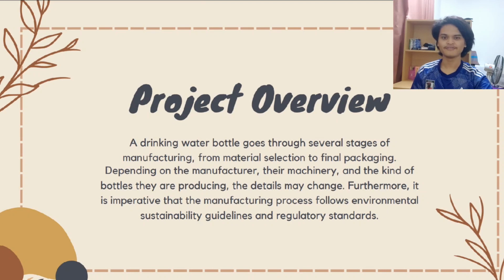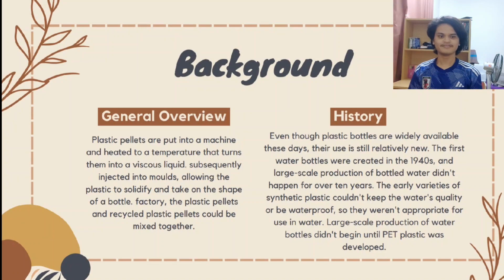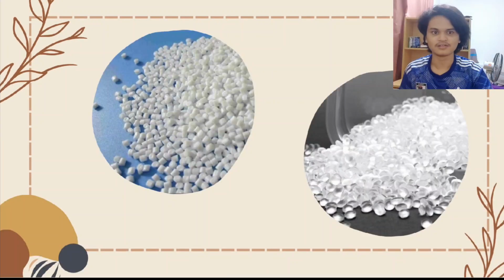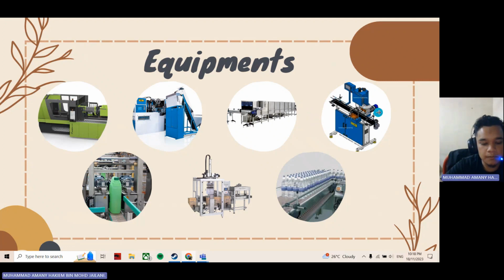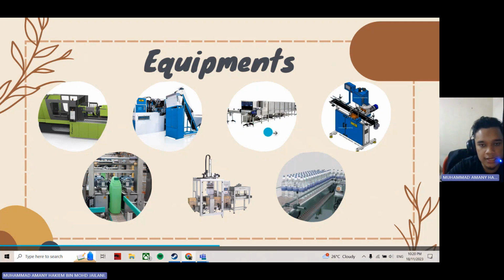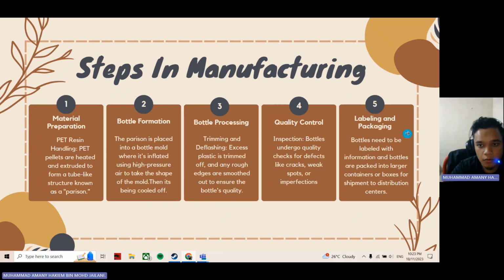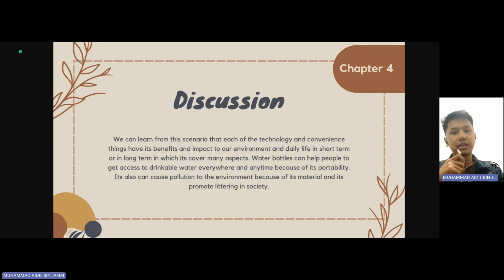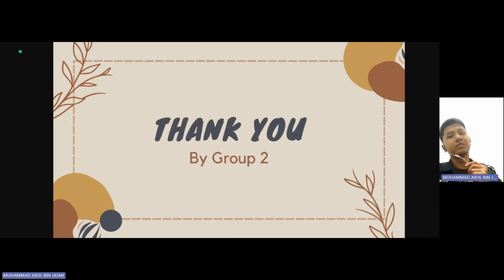MANUFACTURING PROCESS OF THE DRINKING WATER BOTTLE (Presented By Group 2 of Section 1)